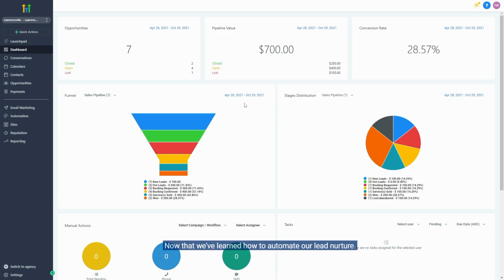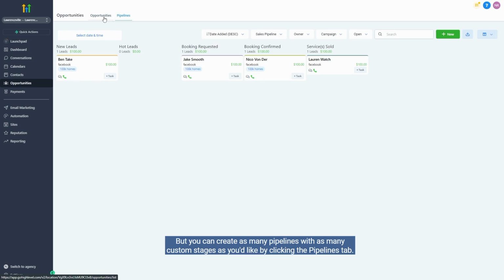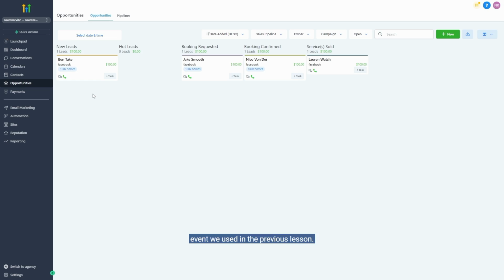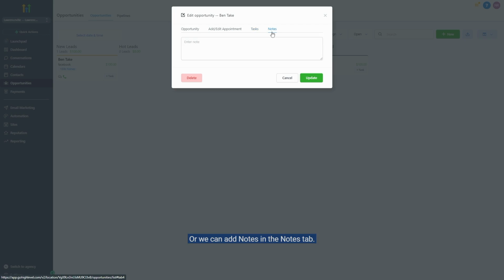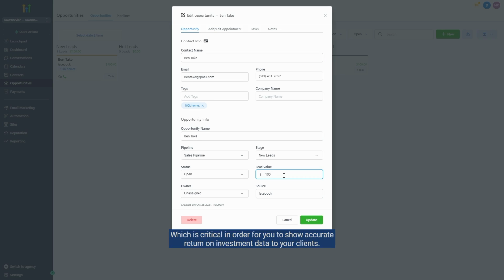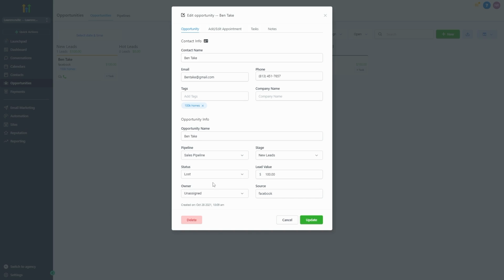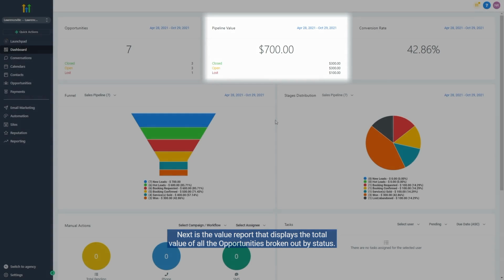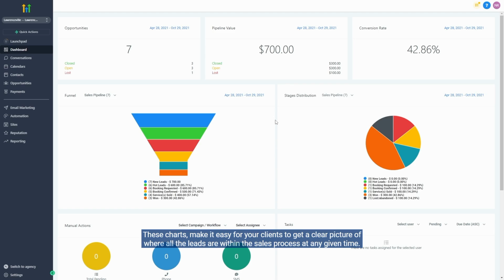Video 5 - Closing Leads Into Sales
Learn how to use Pipelines to visualize the funnel and mark opportunities as closed sales.

Pro Tip: Learn how to build an appointment follow-up survey automation that will poll your client asking for the result of each appointment so your pipelines can auto-update